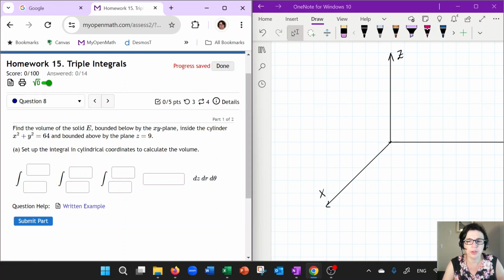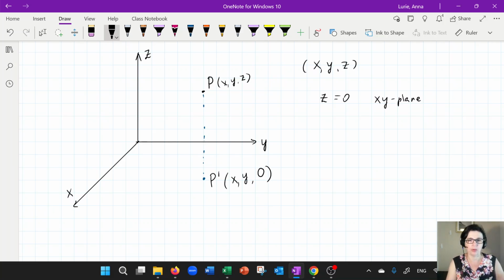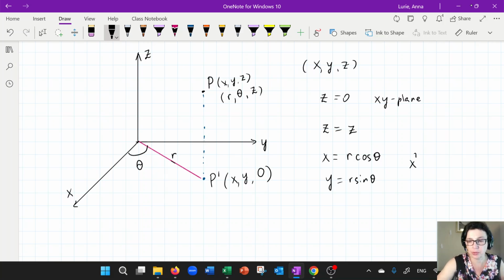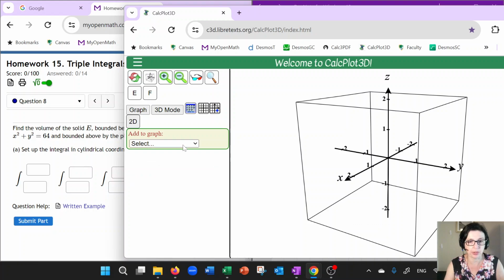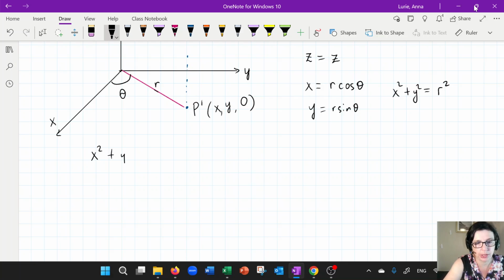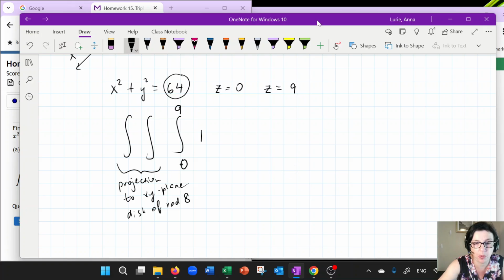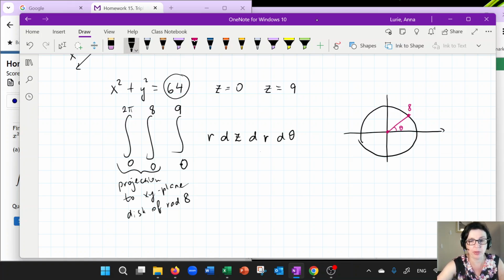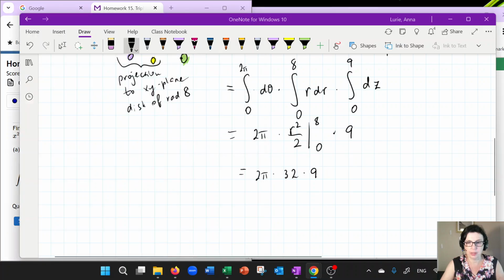Cylindrical Coordinates Volume of a Can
In this video I explain how to use cylindrical coordinates to integrate over a can-shaped solid
00:00 Rectangular vs Cylindrical Coordinates
02:30 Visualizing the cylindrical solid using CalcPlot3D
04:15 Setting up the limits for cylindrical coordinates
06:17 Figuring out the integrand
06:41 Integrating by splitting the integral